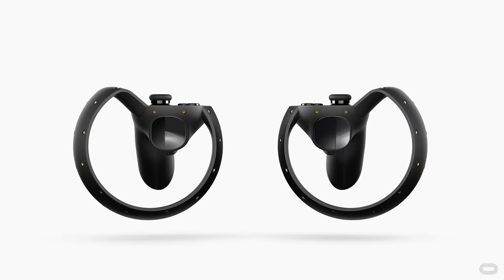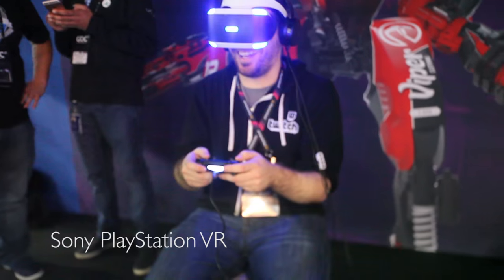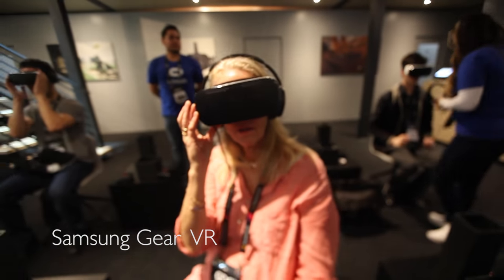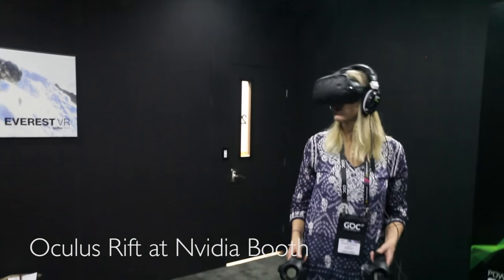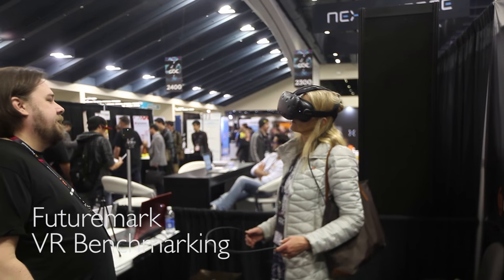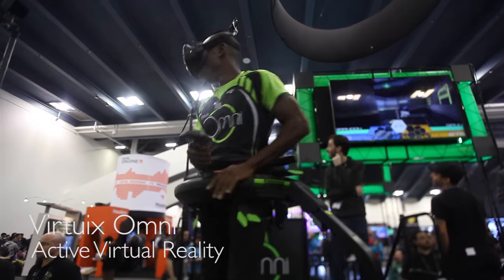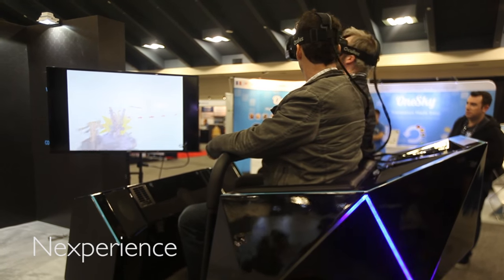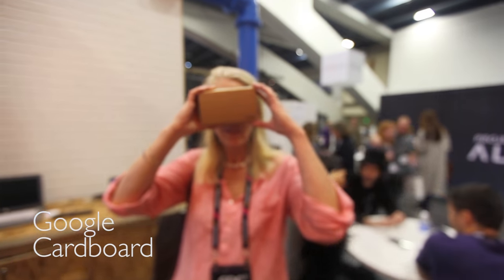Virtual Reality + VR Head Mounted Displays (HMDs) Explained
Virtual Reality 101 - Virtual Reality and Head Mounted Displays or HMD's explained with show and tell from the demos at the Computer Game Developers Conference.

Hi I am Sandra Cannon and I want to talk to you about virtual reality.
Virtual Reality is a digitally created 3D environment with a sense of scale and presence in which you the viewer can interact and explore.

Virtual Reality is NOT, is hardware, software, Head Mounted Displays, goggles, viewing devices, glasses, any peripheral or computer or computing device. This is like film or cinema is not cameras, editing software, theaters or television, but the content of film.

There is a lot of excitement right now for virtual reality and its potential uses. I was part of the first wave bringing Virtual Reality to market in the 1990s but we were waiting for technology to catch up.

I am extremely passionate about virtual reality, but I wanted to post a video for people who are new to it.

VR CONTENT:
Oculus Rift:
Valkyrie
Star Wars: Trials on Tatooine
Everest VR
Bullet Train

Samsung  (Oculus) Gear VR:
Orion Trail VR - A space adventure centered around making tough calls //
The Blue Encounter
The Night Cafe: An Immersive Tribute to Van Gogh (More of an experience)

Google Cardboard:
     Find on a PC or MAC”
Vrideo ) – a destination website with vr videos
Littlstar – a destination website with vr videos
Youtube - search for virtual reality (content)